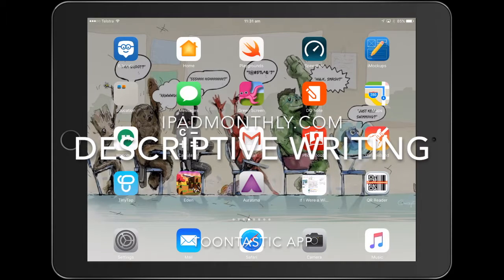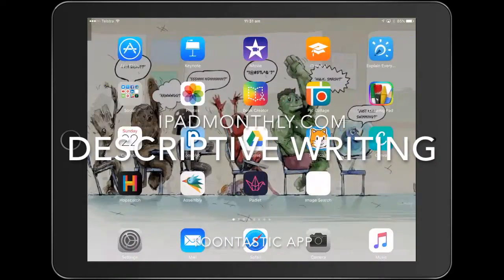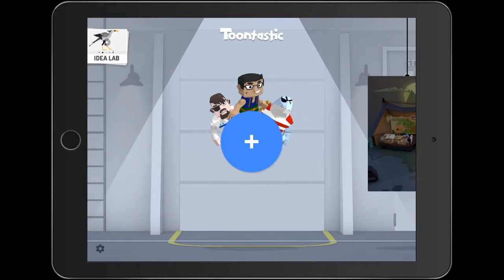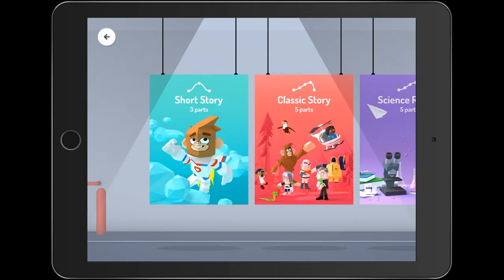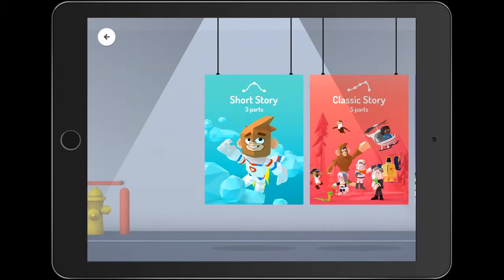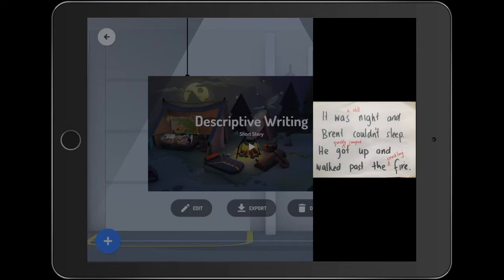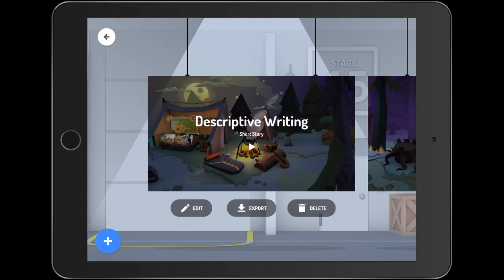Descriptive Writing with Toontastic